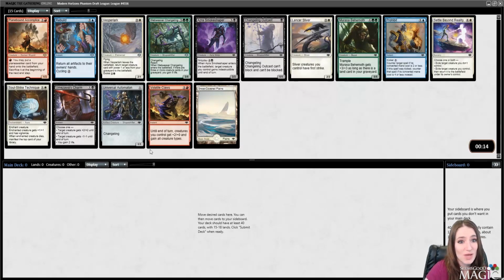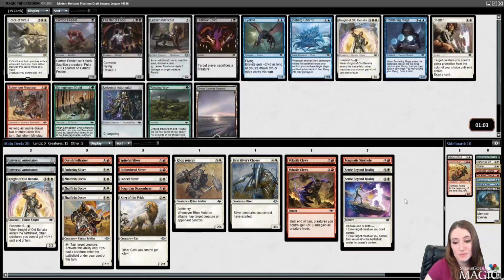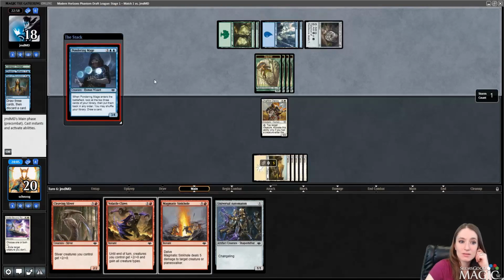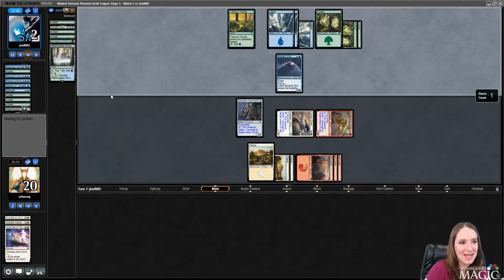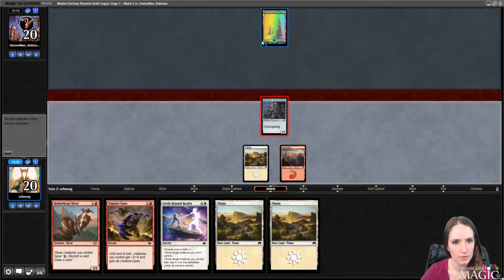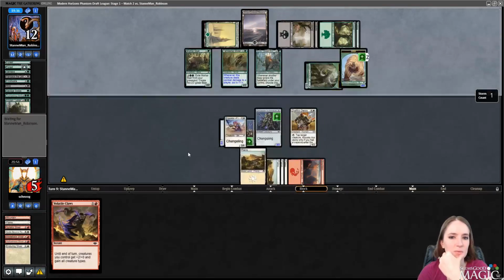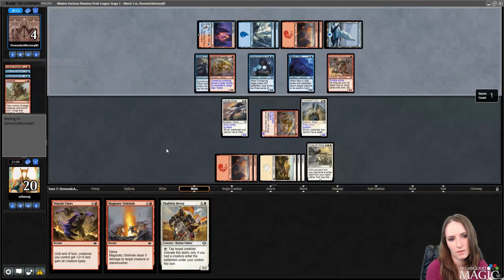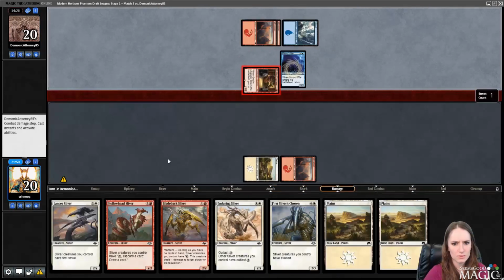MTGO Modern Horizons Draft #1 with Jamie Rigatti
Jamie Rigatti playing Magic the Gathering online (MTGO) with a Modern Horizons draft for SeemsGoodMagic.com.